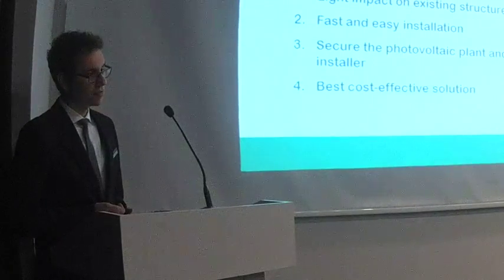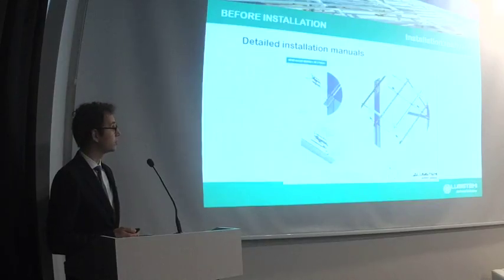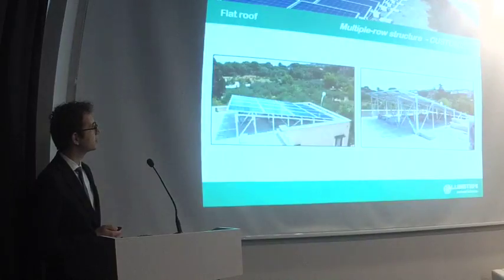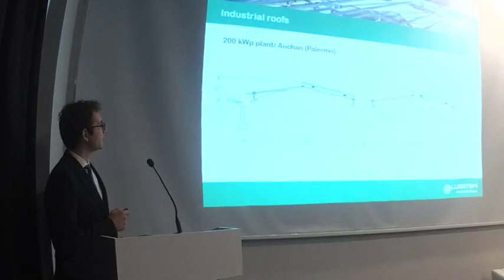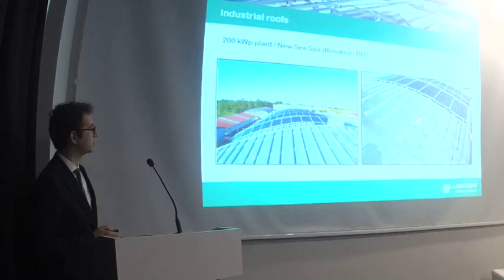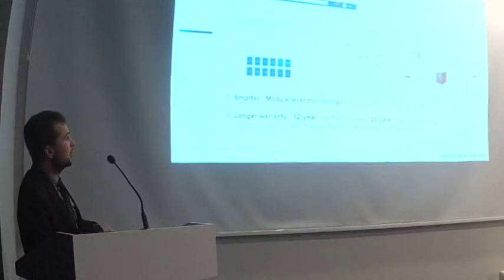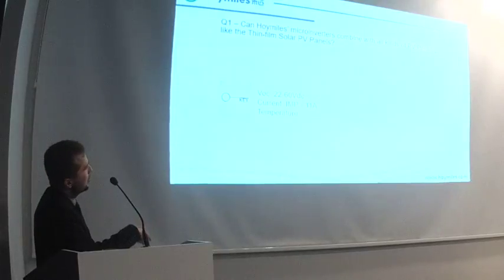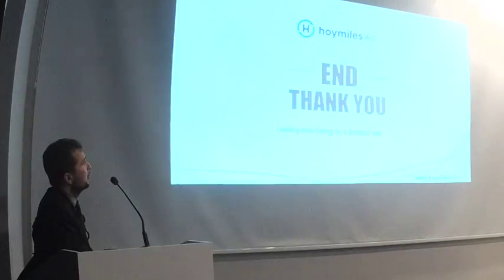Live from Mevo